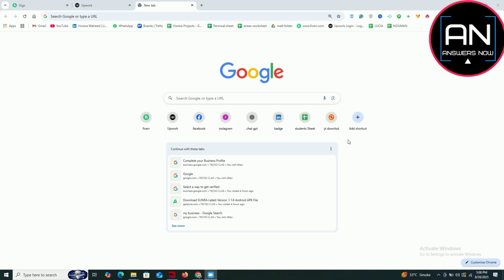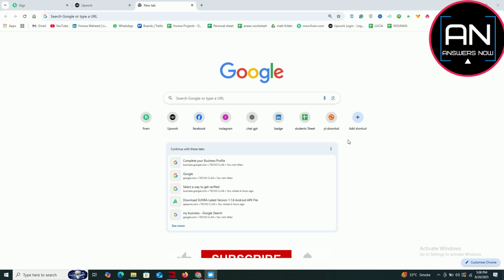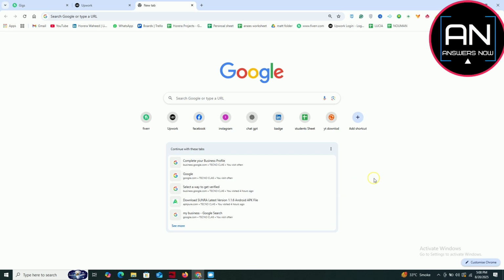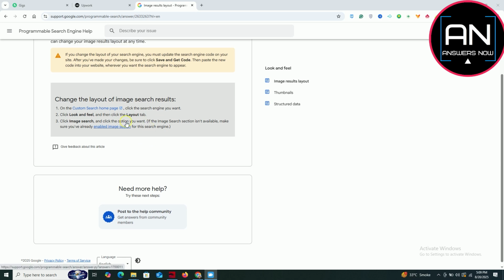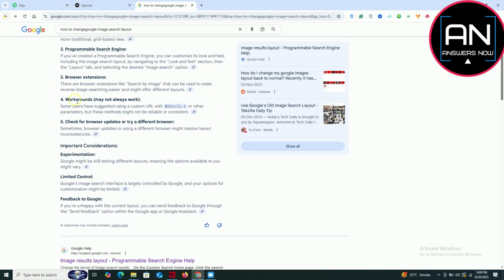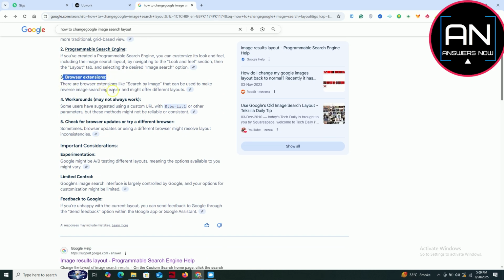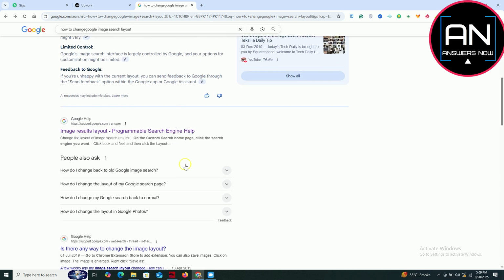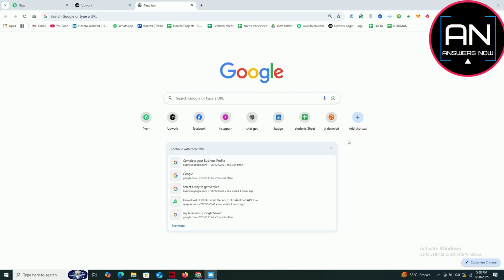How to Change Google Image Search Layout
In today's video i'm going to show you how to change google image search layout, easy and simple tutorial to follow.